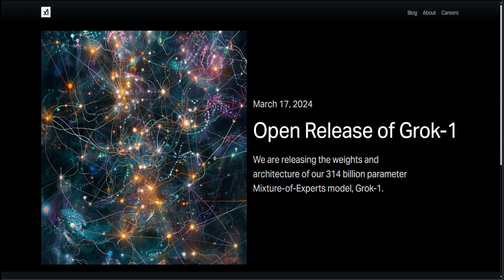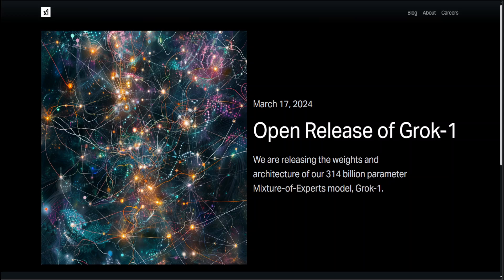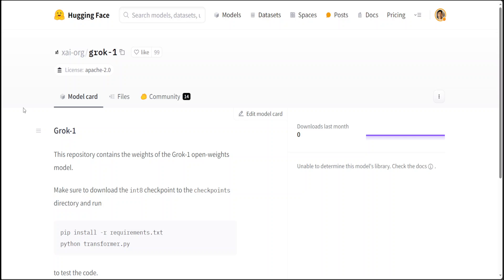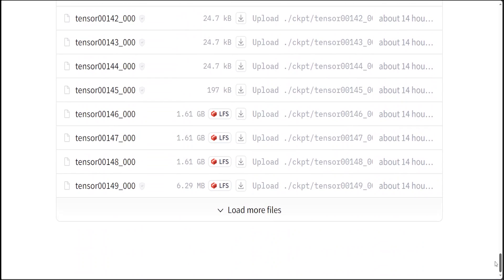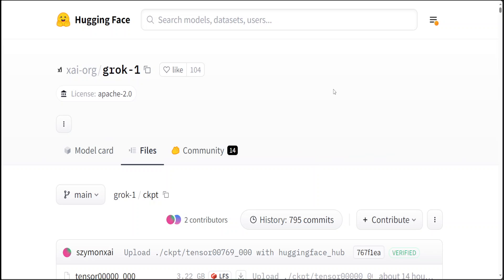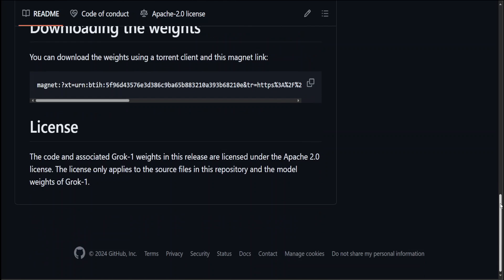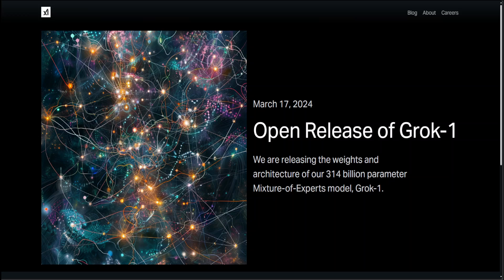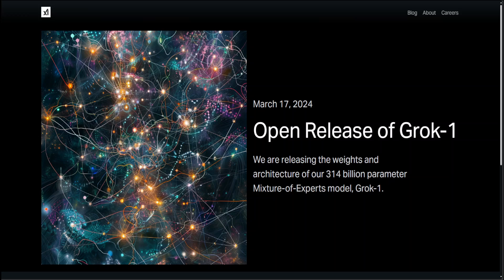Install Grok-1 Locally Instructions - Requires Multi-GPUs - Open Source Uncensored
This video reviews Grok-1 from xAI and Elon Musk and shares local installation instructions.